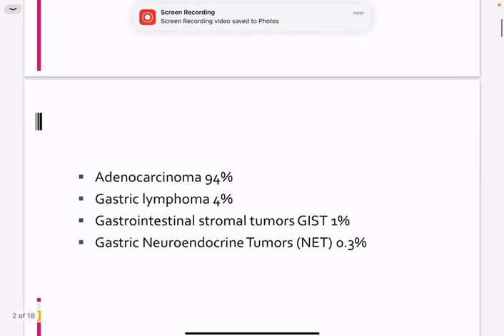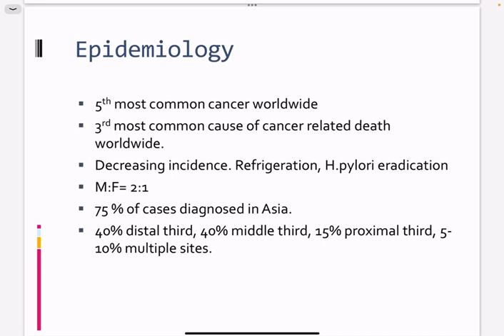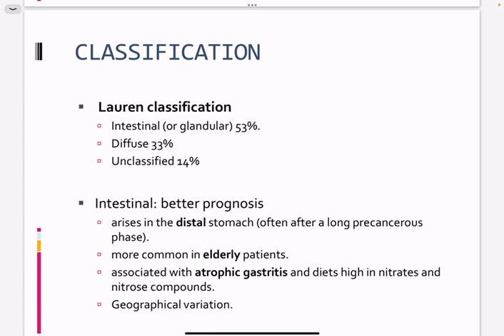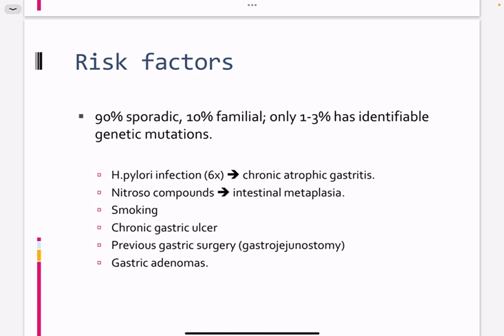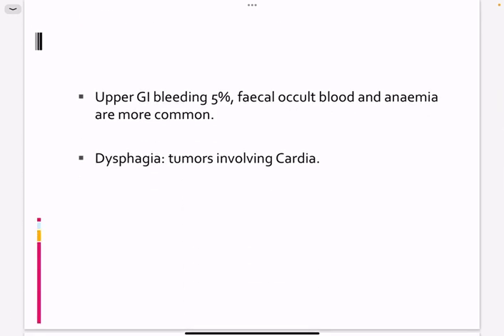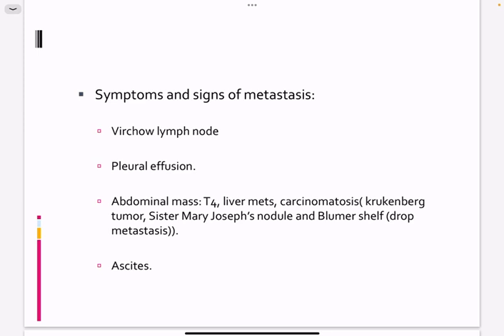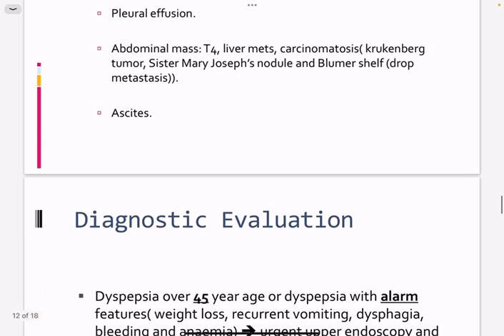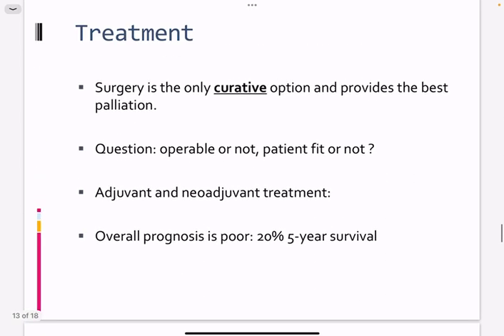Group A - Lec 13 / Gastric Malignancies